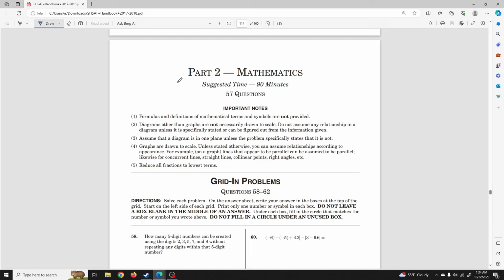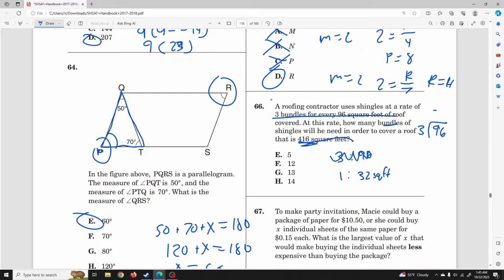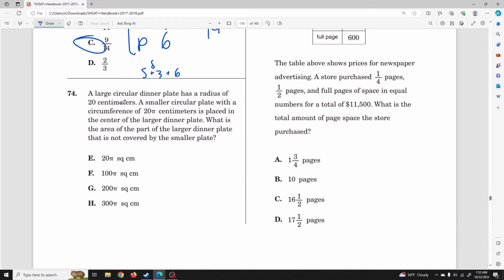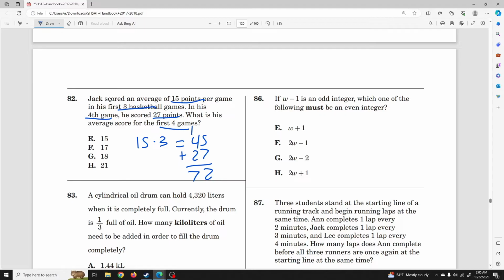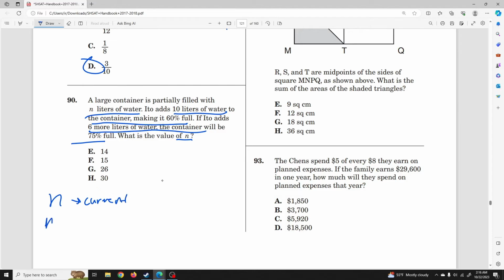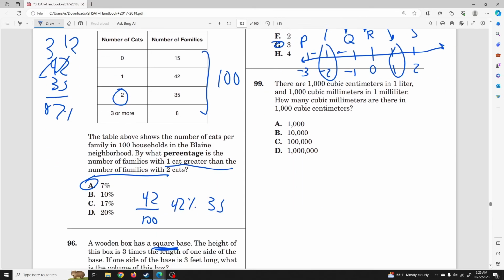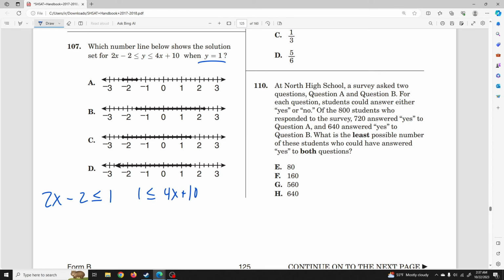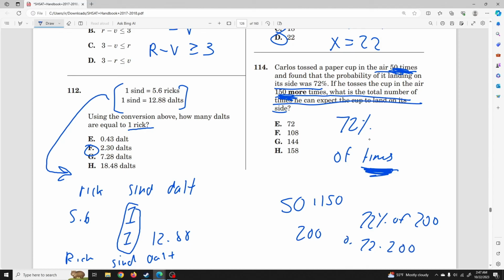SHSAT Full Math Test Review | All 57 Questions from an official practice test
Today we go over an ENTIRE SHSAT math section.